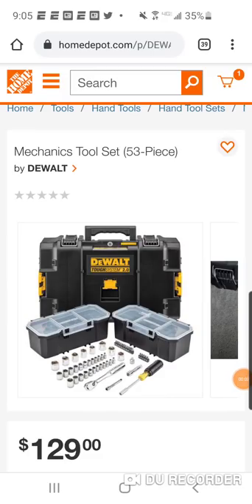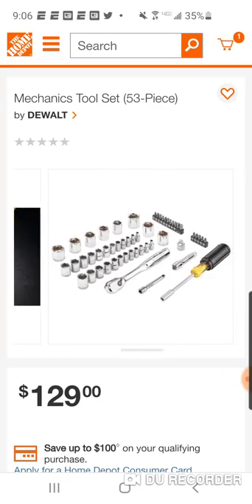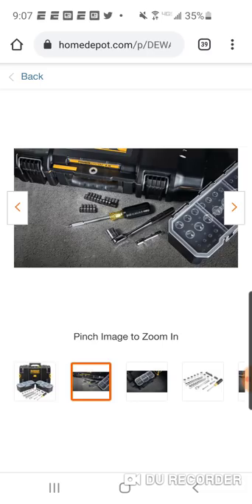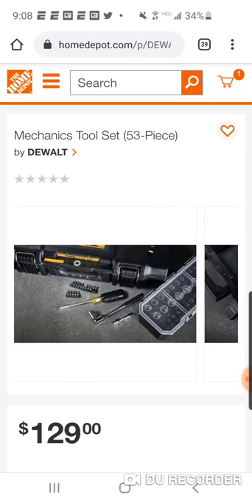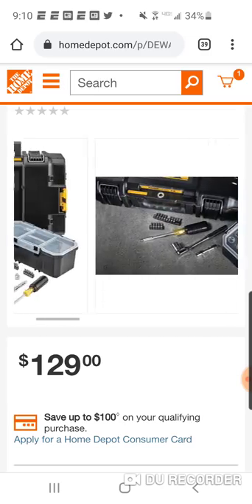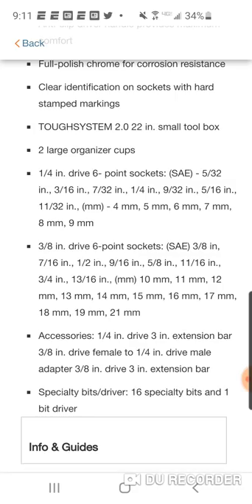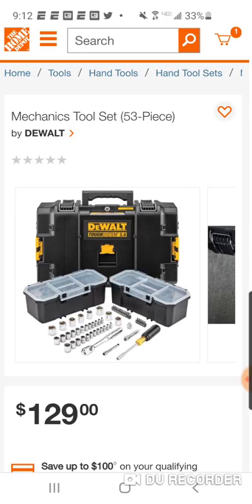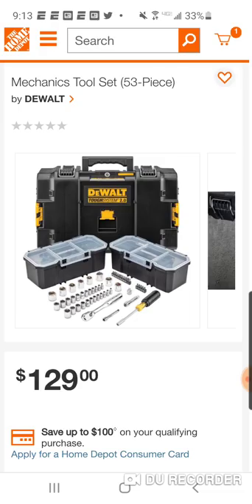Dewalt Tough System 2.0 53pc Mechanics Tool Set